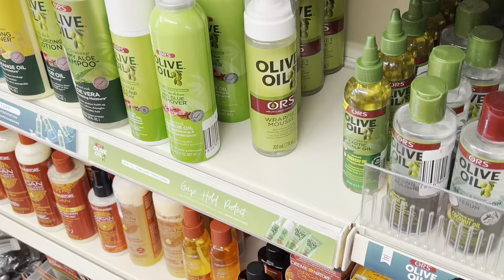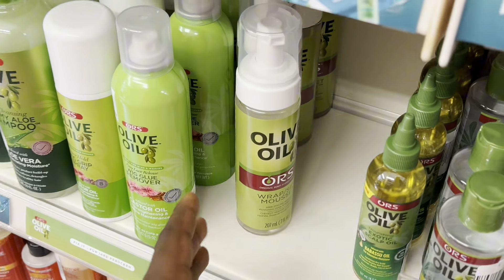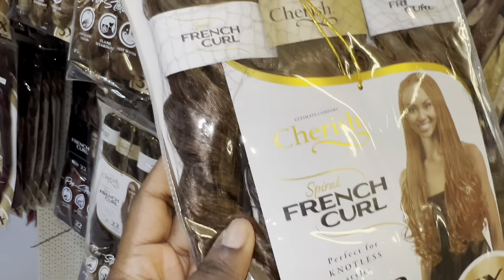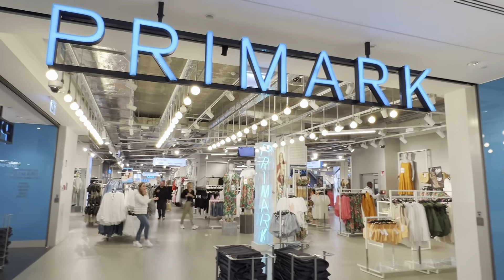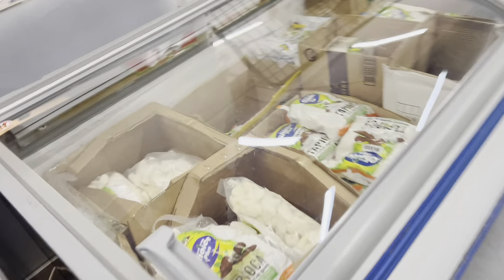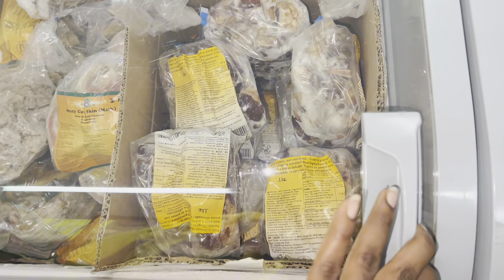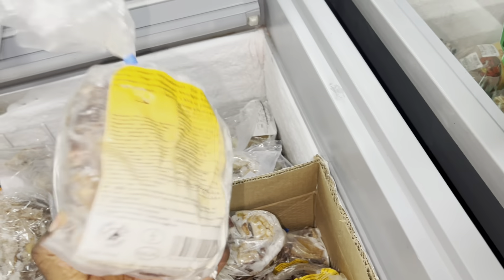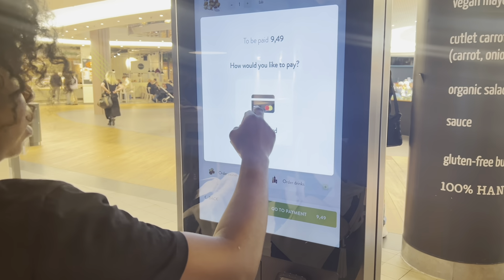Vlog: Shop with me natural hair products,food,clothes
Shop along with me as I show you some of my natural hair essentials and other activities I I did throughout the past 1week.